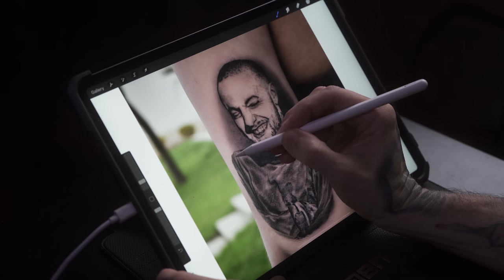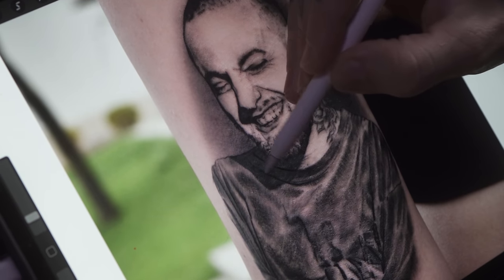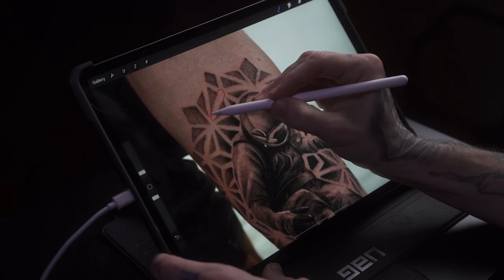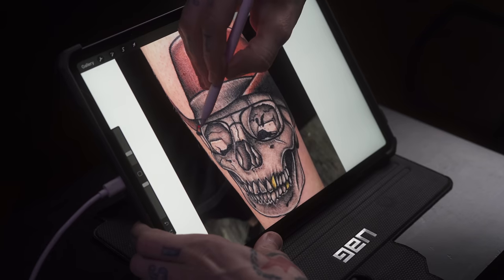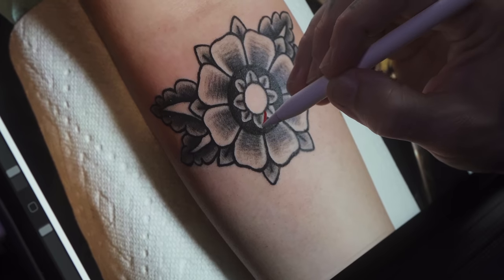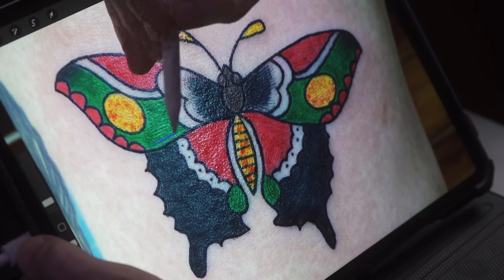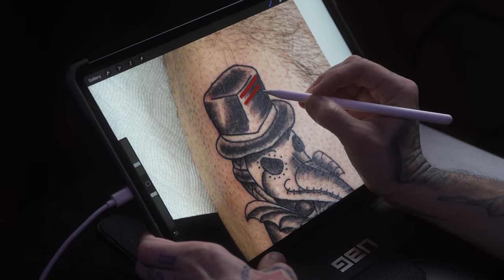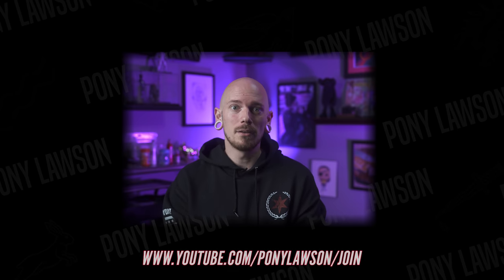Going Deep | Tattoo Critiques | Artist Submissions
You submitted your tattoos, here's what I had to say!  For a chance to be featured in an upcoming video, send your hi-res photos to - be sure to include your name and whether you are the artist or collector in the subject line!

Featured Artists
1. Breck Kirkeeng IG - @breckmarquette
2. Egor IG - @egorzverev_
3. Manny Gonzalez IG - No IG Provided
4. Raine Spillers IG - @uraineum
5. Jonathan Monte IG - @jon.illustrates

Spotlight Artist of the Week: Landon Morgan IG - @tattoosbylandon
Also mentioned: Jeremy Geddes IG - @jeremyispainting